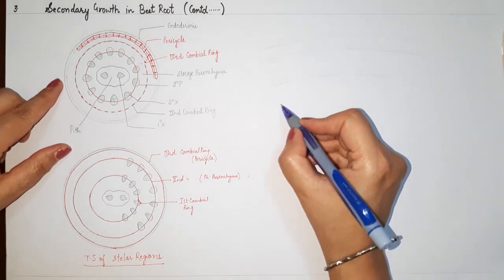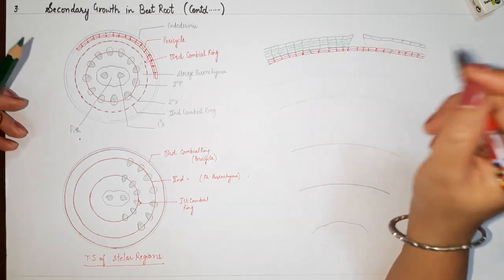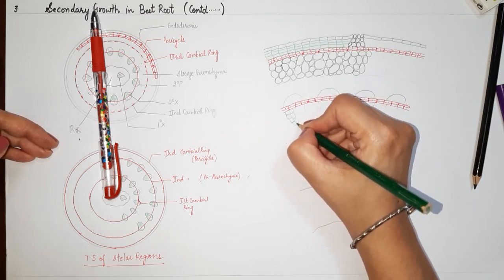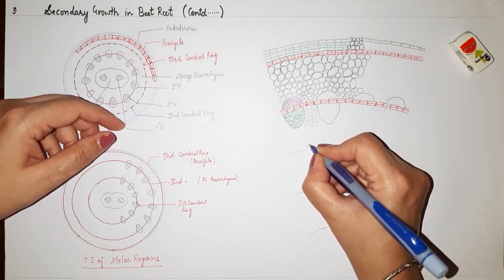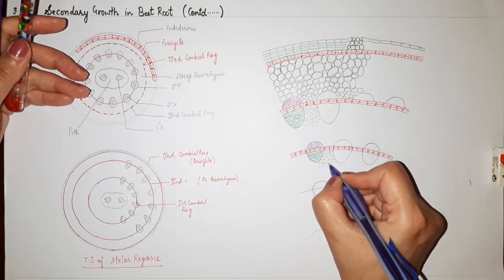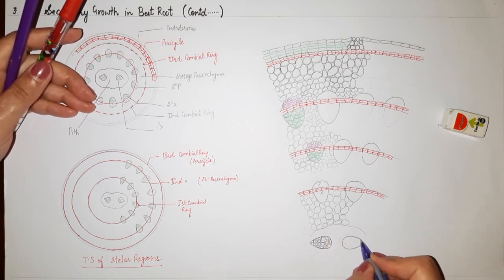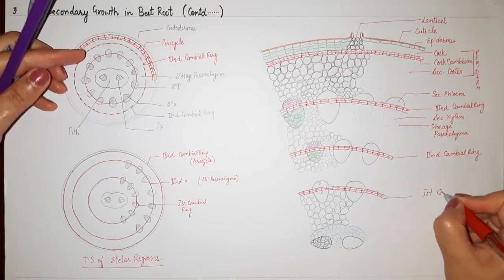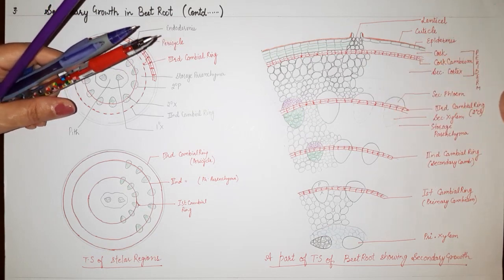Internal Structure of Beet Root Part 4